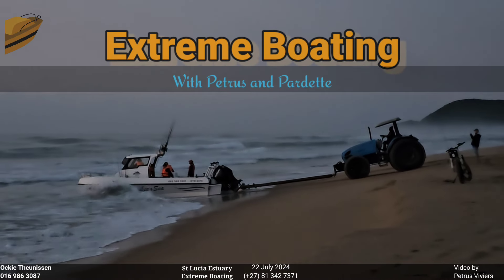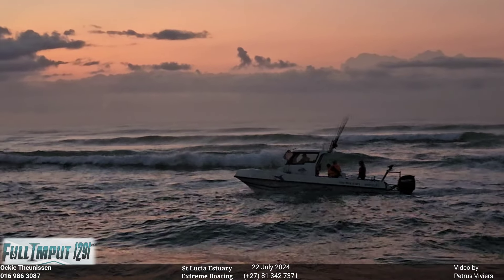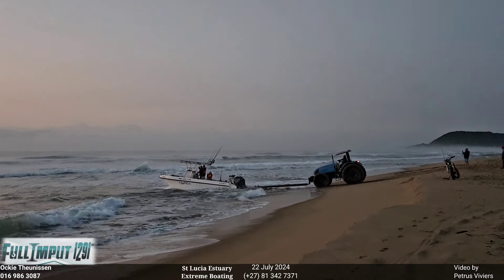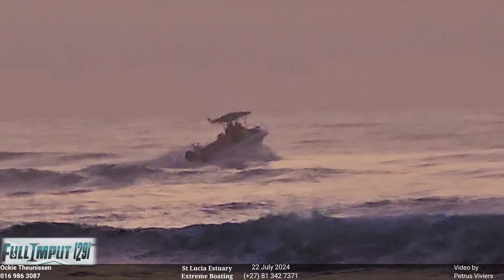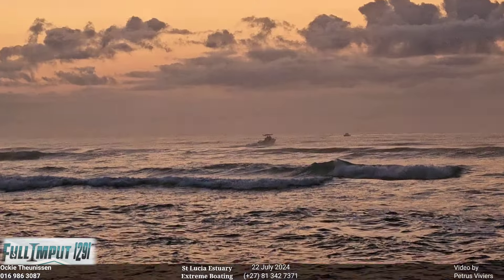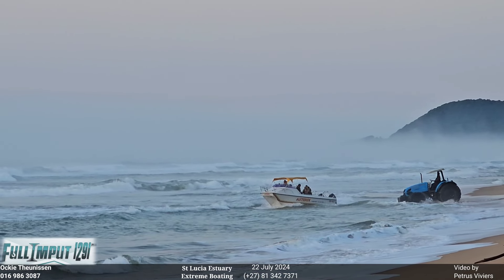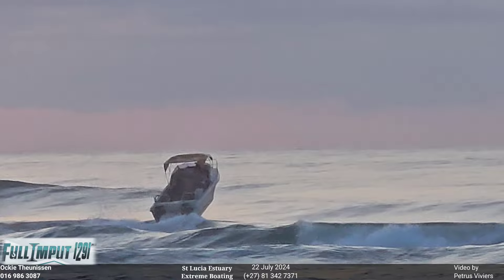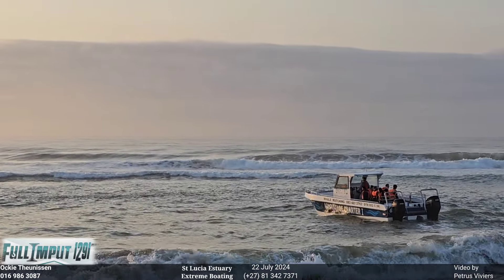Extreme Boating - 22 July 2024 - Crossing the Winter Bar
Launching through the St Lucia Estuary Mouth.  Ever changing system.. well daily.. houtly.. every 14 days, there is a 5 or 6 day window that the tide is high enough to Launch through the St Lucia Estuary Mouth.

iSimangaliso Wetlands Park has been ravaged by wrong scientific